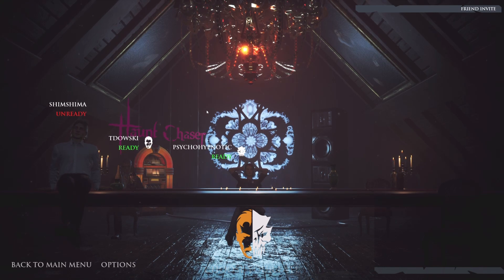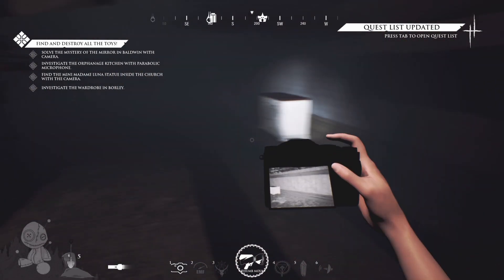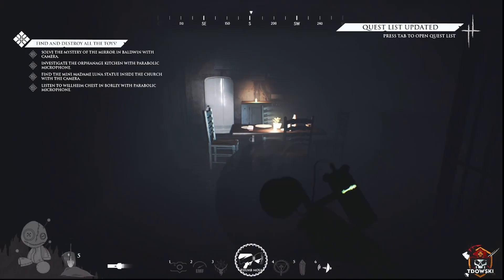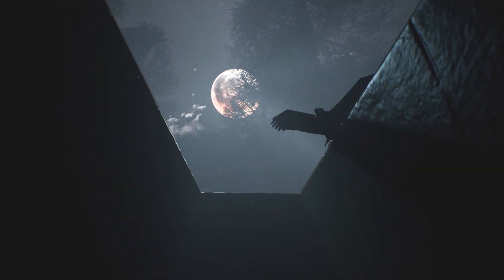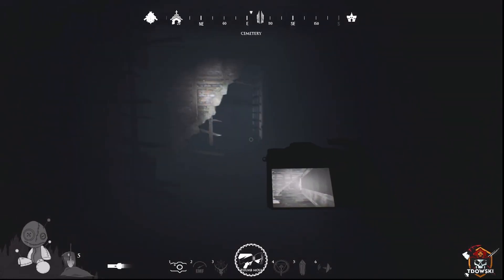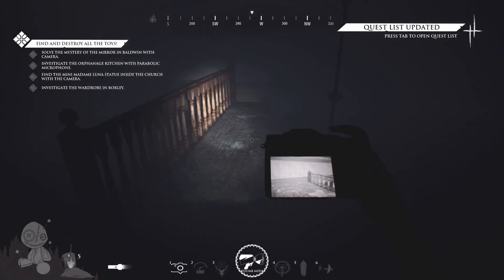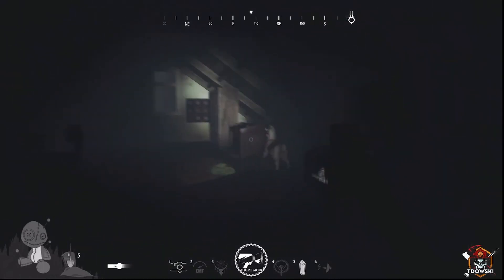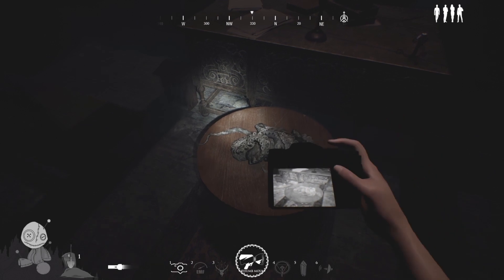Tutorial for Crazy New Horror Game - Haunt Chaser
The game is Haunt Chaser.  It is a combination of Phasmophobia and Dead by Daylight (the best way to put it).  This is a new addition to the Co-op horror experience.  This game pits 4 players against one entity in a winner takes all competition to survive.  You are a Chaser in this game avoiding and trying to be rid of the Entity trying to kill you

Run around the map solving puzzles with your friends, using new equipment while being chased by the entity.  Figure out the puzzles, sacrifice the toy, grab the heart and head for the exit.

This is a full tutorial for the game in its current form.  I'm sure there will be updates and changes, but I will attempt to keep up with them to give you the latest advice and news.

This game is insane and so much fun.

Chapters :
00:00 Intro
02:43 Equipment
06:36 Death & Revives
08:03 Entity Abilities
09:21 Objectives
17:55 How to End once you have all pieces
18:34 Ending Thoughts

Even throw a comment if you hated it.  All comments, likes and subscribes are greatly appreciated and help me try and make the content you would enjoy watching.

Enjoy your day and be safe out there!